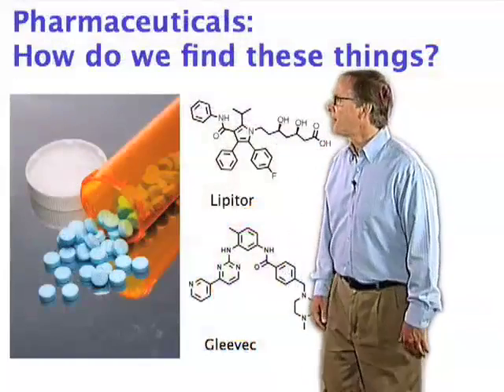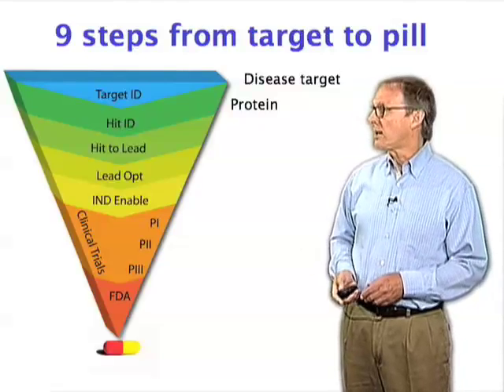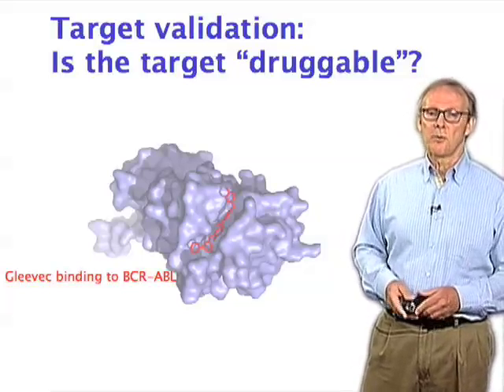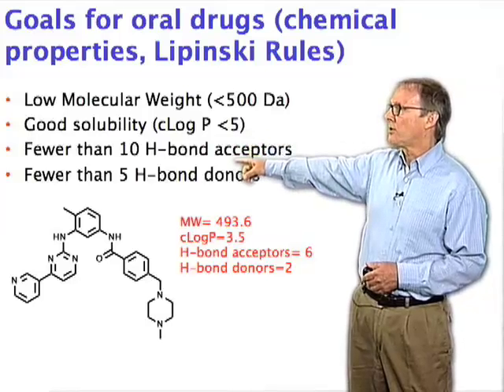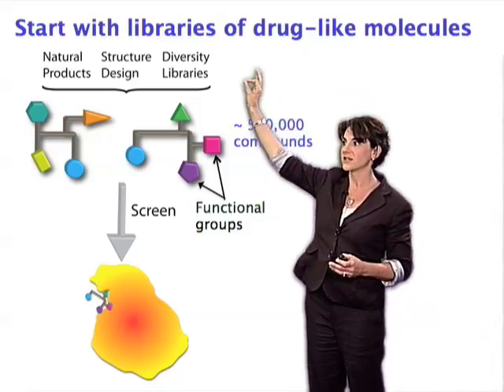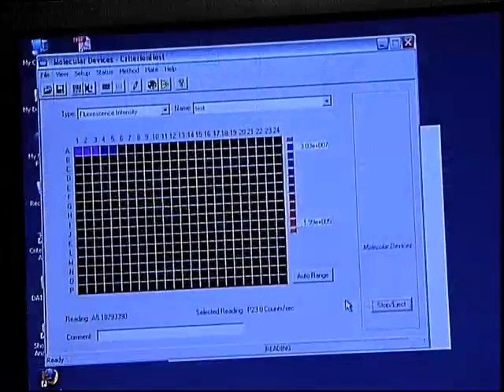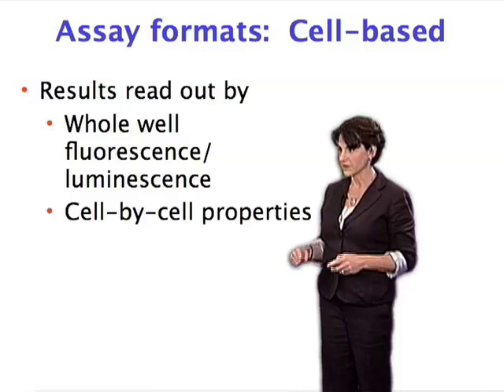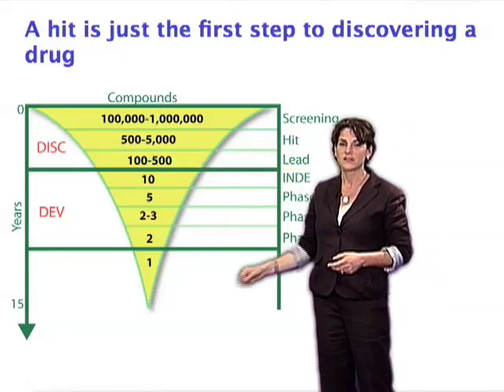Introduction to drug discovery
Courtesy: Jim wells, UCSF